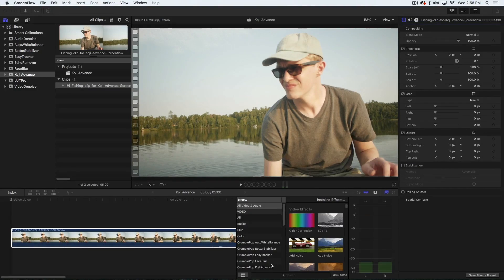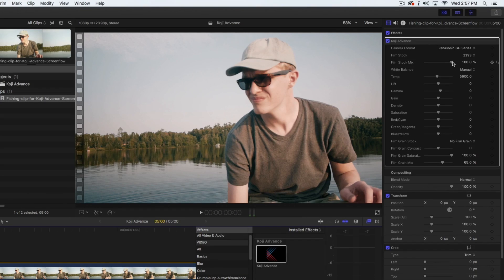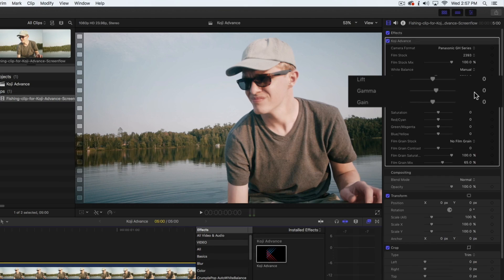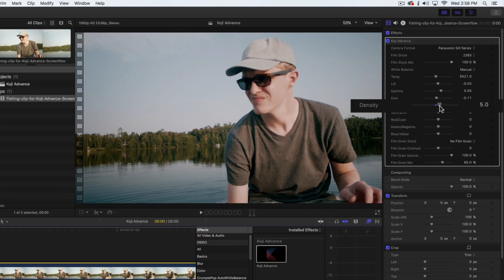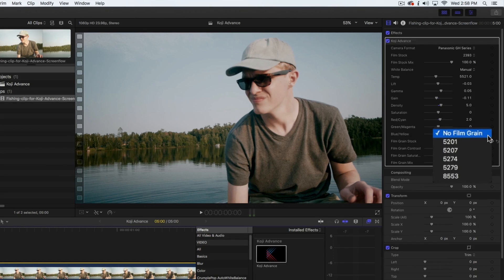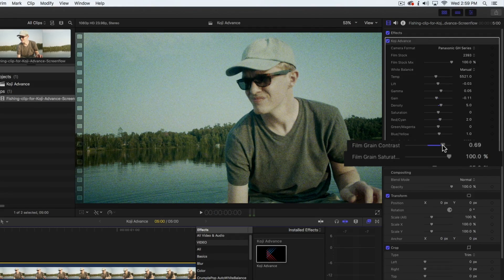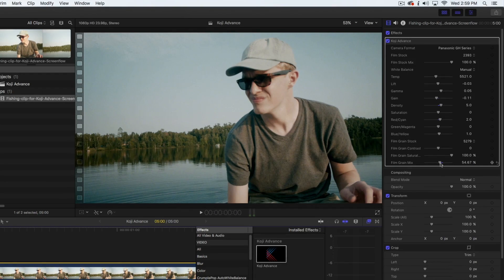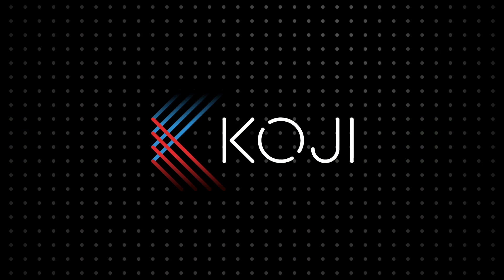(Outdated) Koji Advance - FCP X Tutorial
Koji Advance uses accurate emulation of 35mm film to reproduce the unique color response of various film stock.

Tell better stories through better color correction. Koji Advance works in Final Cut Pro, Premiere Pro and After Effects.